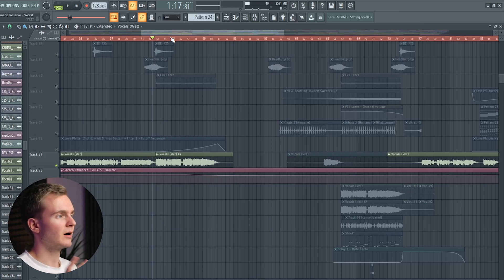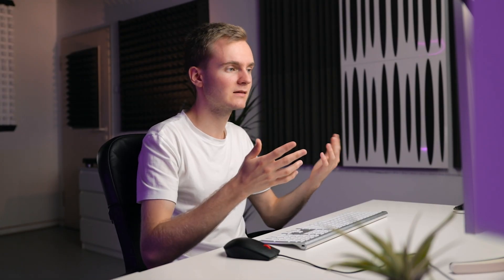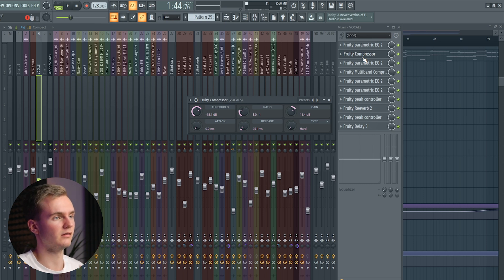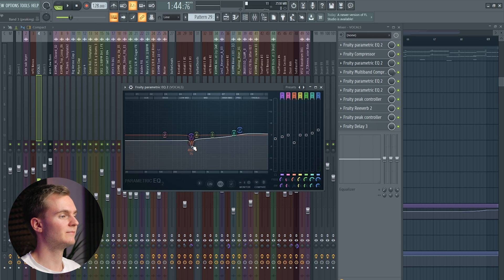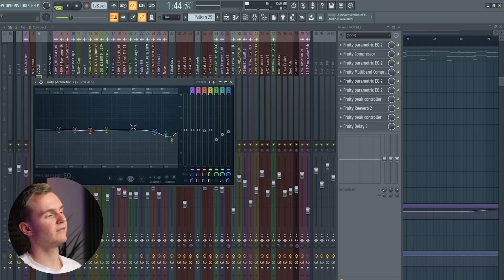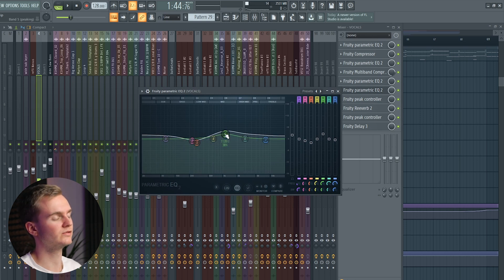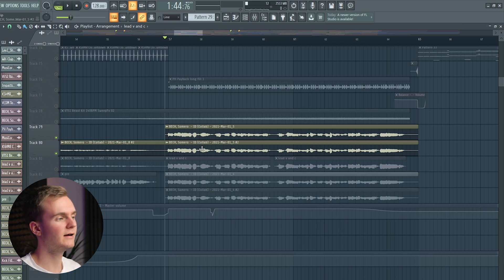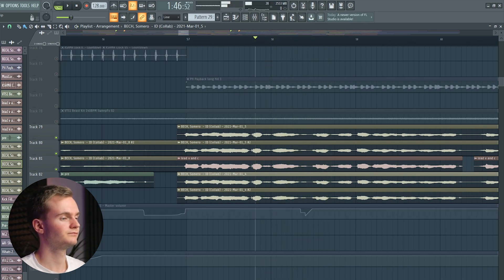How To Process Vocals With FL Studio Stock Plugins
💥 In this video I show how to process vocals with FL Studio stock plugins only. I also explain how to make harmonies from one vocal recording using Newtone to get a full & professional sound.